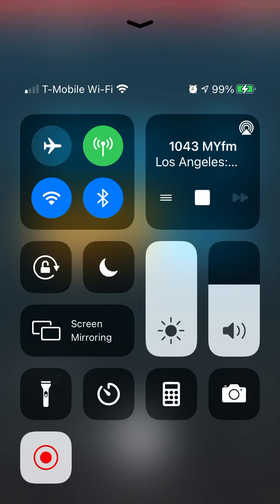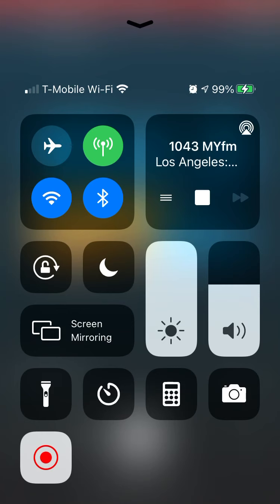Radio Commercials 93